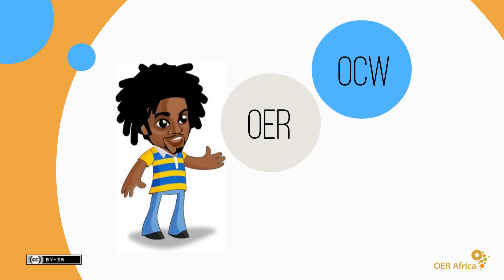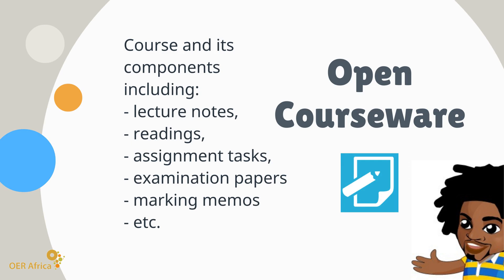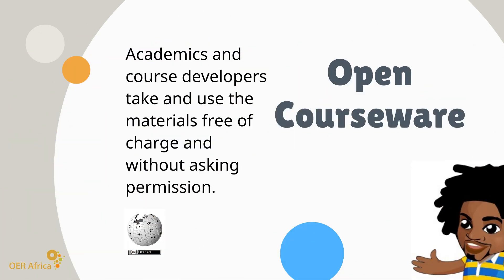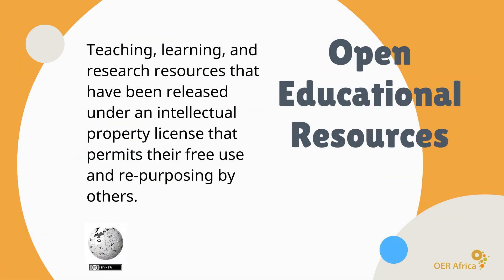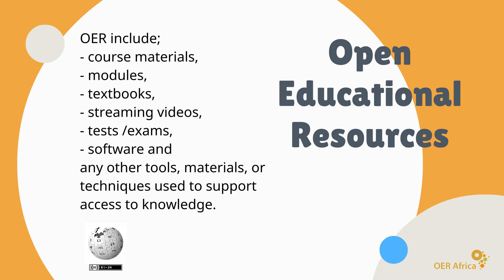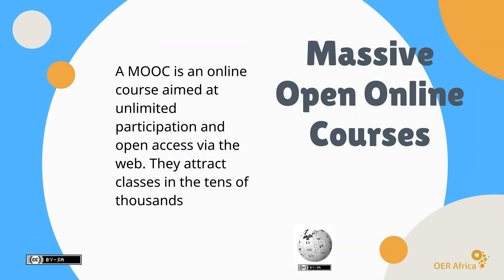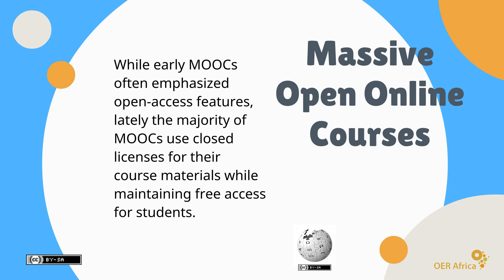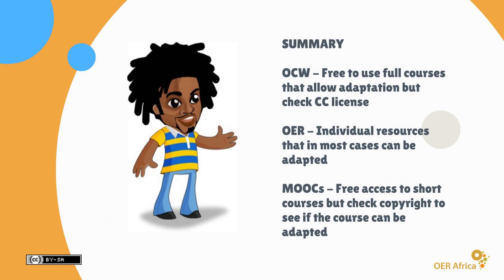Open Content Types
Introductory video for Open Content Types